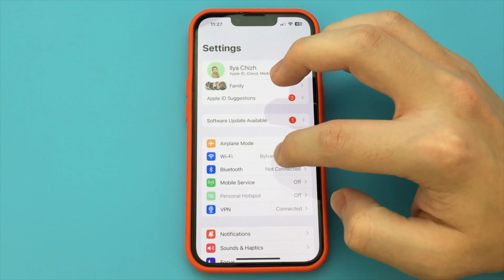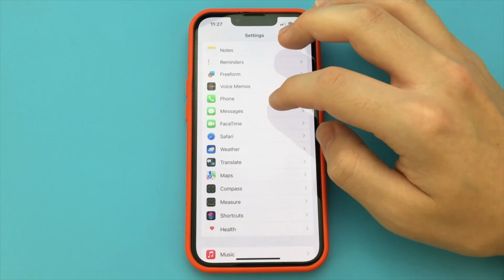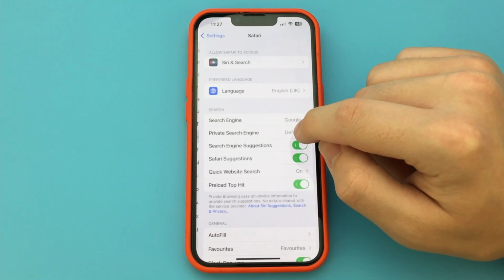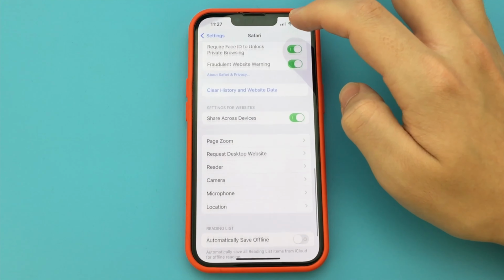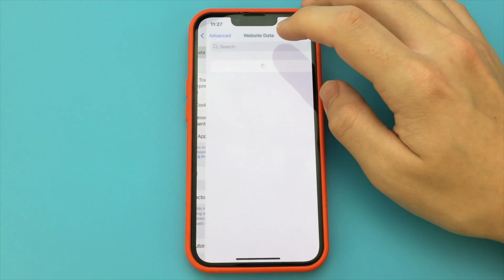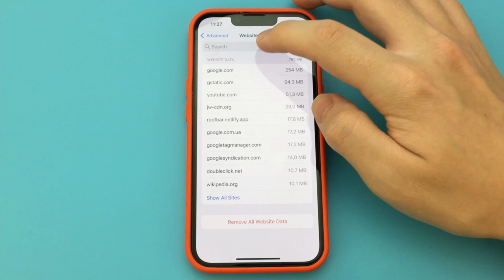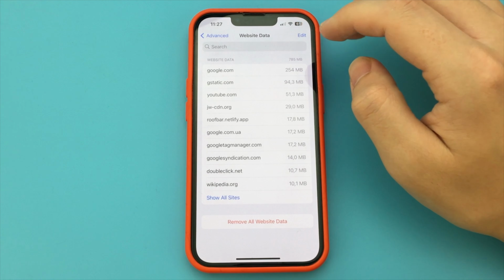How to Clear Cache on Safari | Full Guide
In this video I showed you how you can clear cache in safari and free up memory on your iPhone